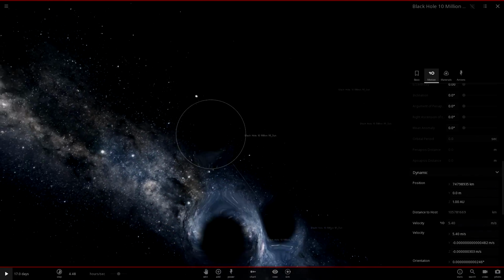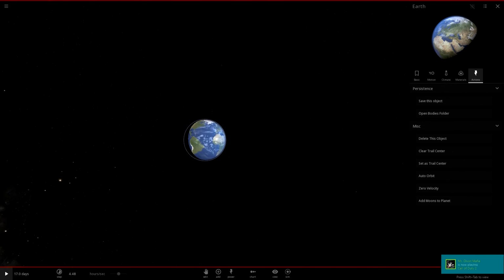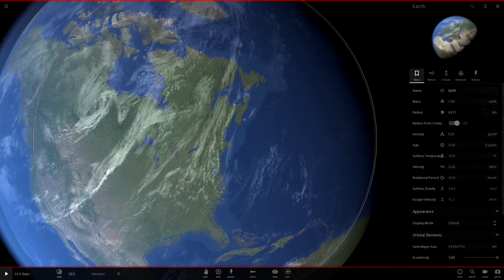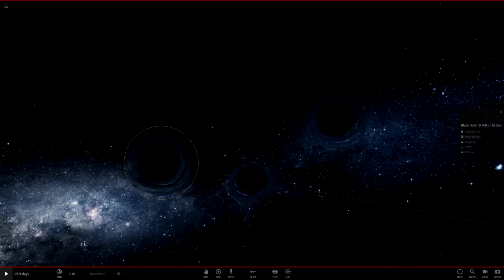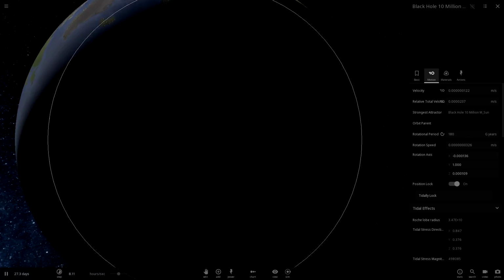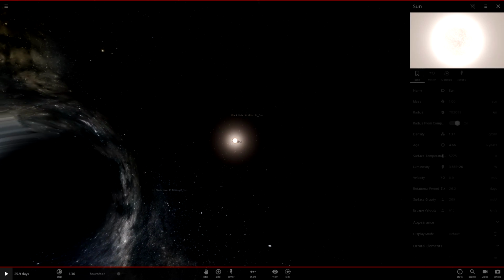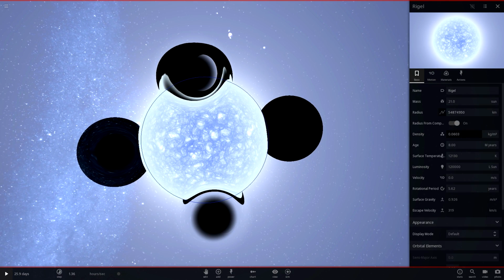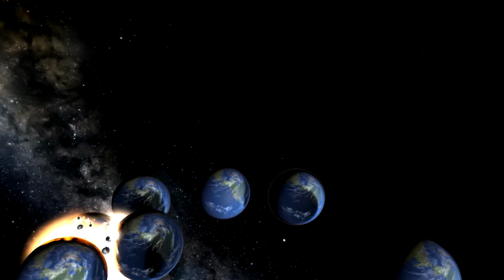Fixing THE RIPPER and More! - Universe Sandbox 2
We repair the bad math on THE RIPPER and test it on some planets and stars!

PC Specs:

i5-4690k
16GB G.SKILL ARES 2400mhz